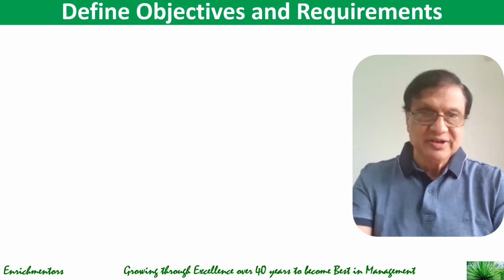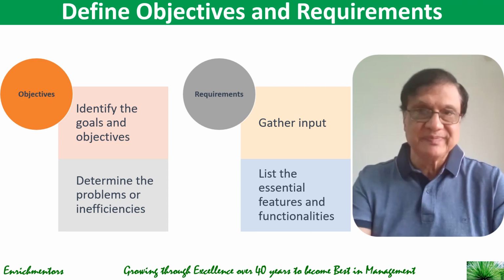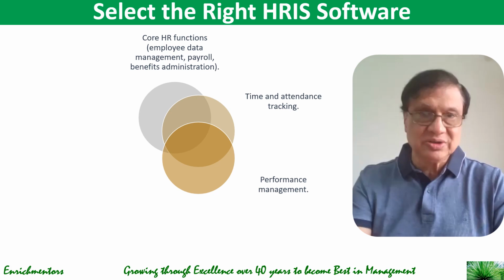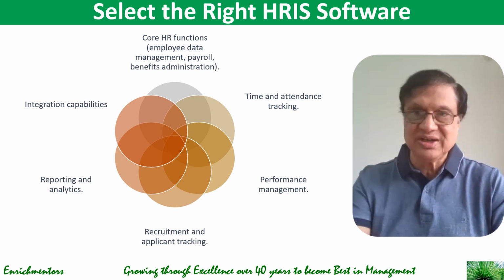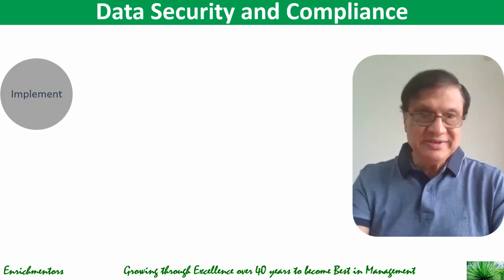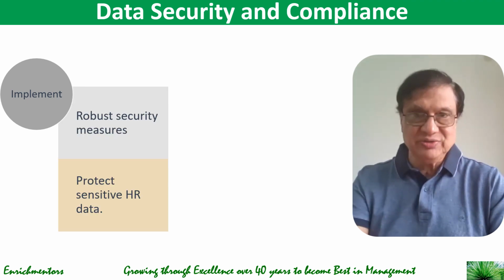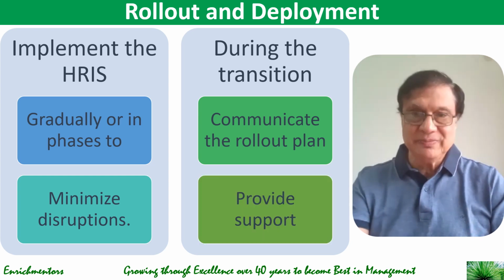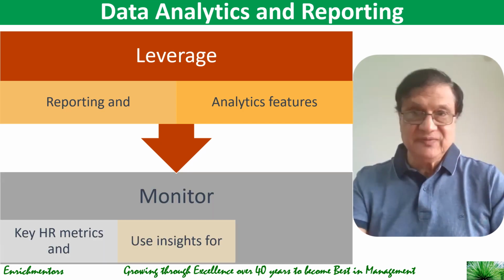How to set up an excellent HR Information System (HRIS)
HR Generalist and HRBP certification course with internship; JNJ HR Best Practices; Strategic Human Resource Management

How to set up an excellent HR Information System (HRIS), set up an excellent HR Information System (HRIS), excellent HR Information System (HRIS),  HR Information System (HRIS),  HR Information System, HRIS,